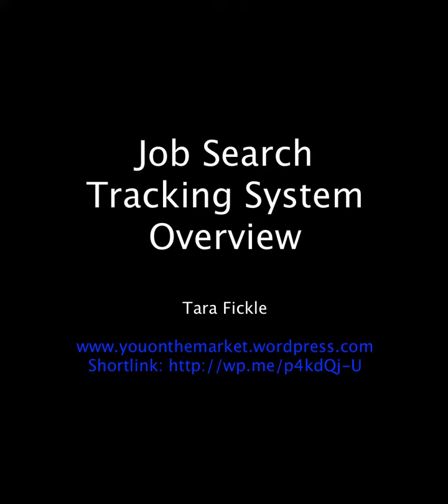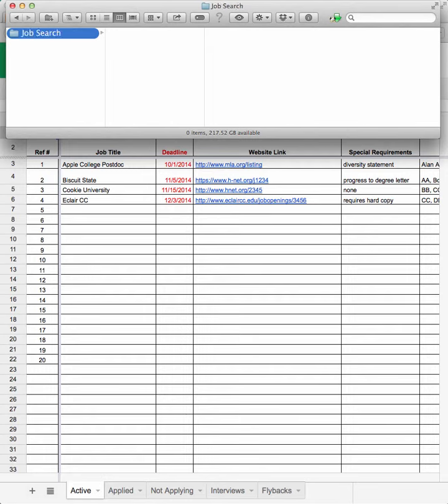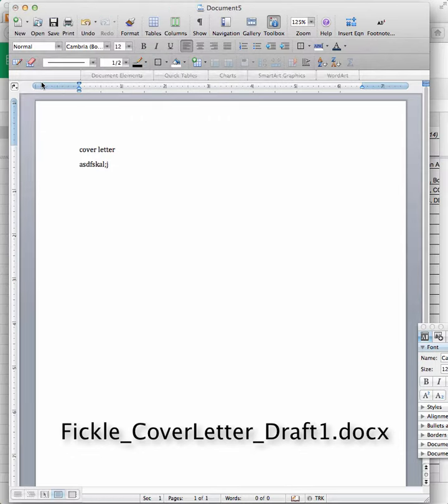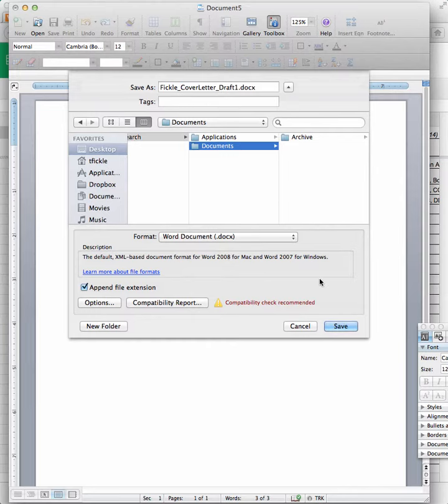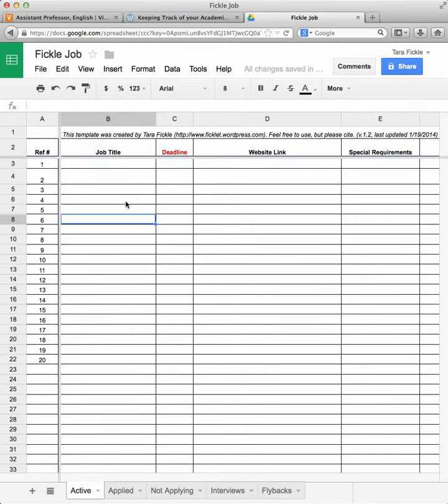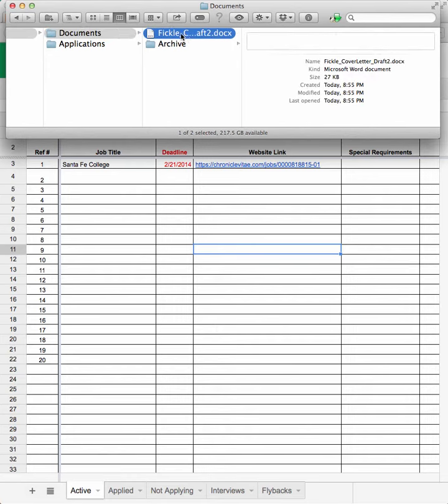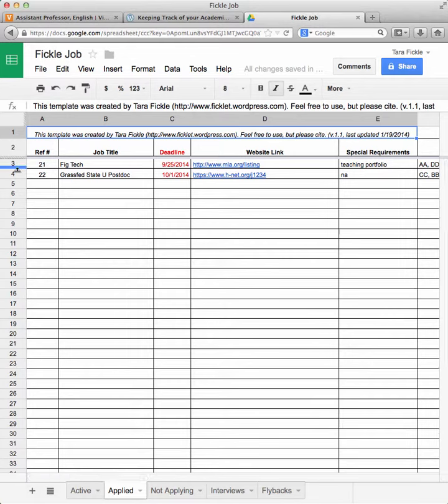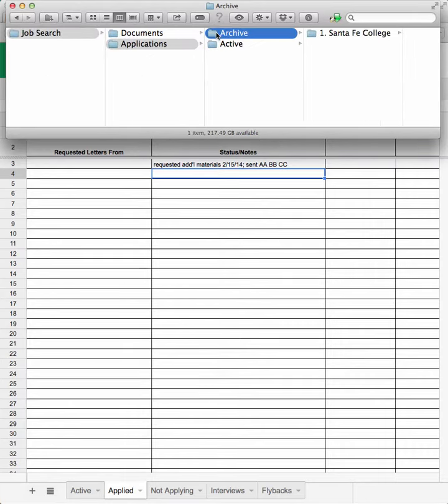Job Search Tracking System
for details on how to use this system.